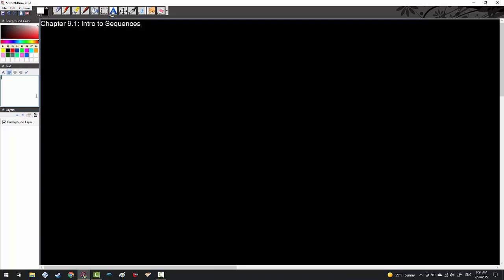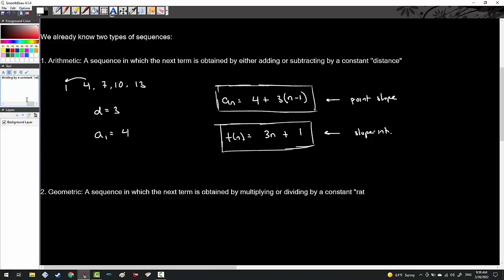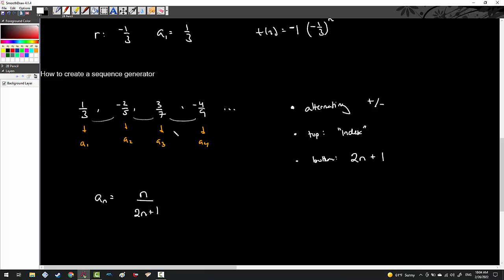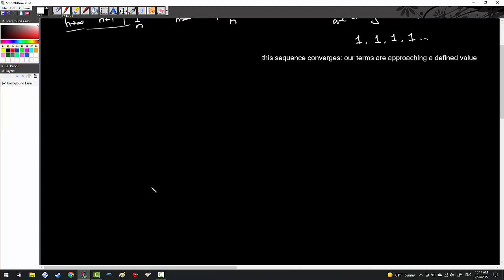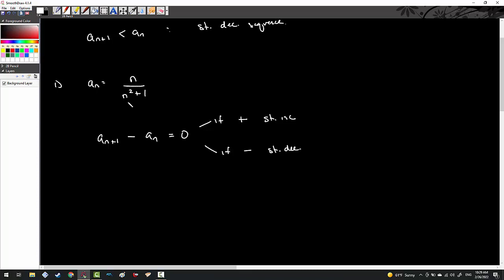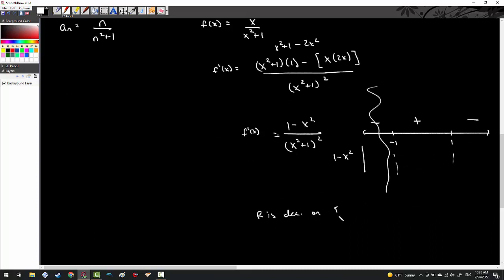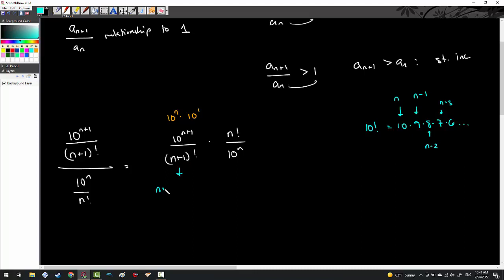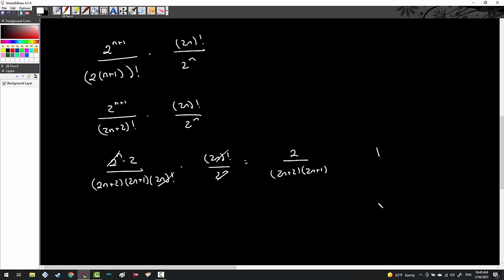Chapter 9 1 Intro to Sequences